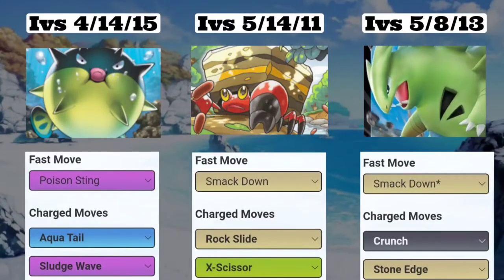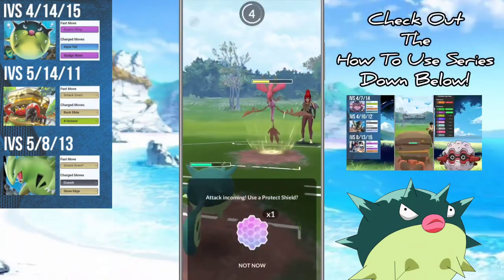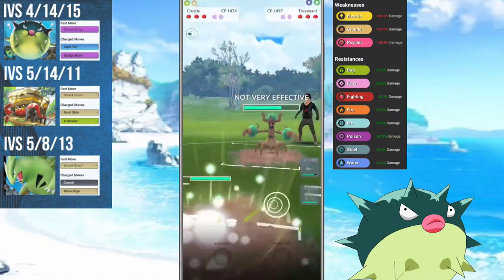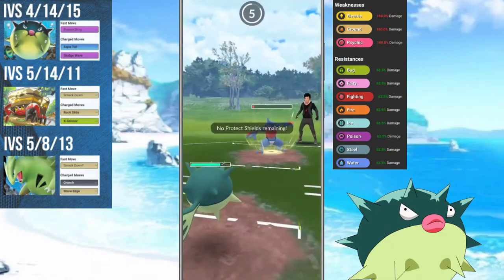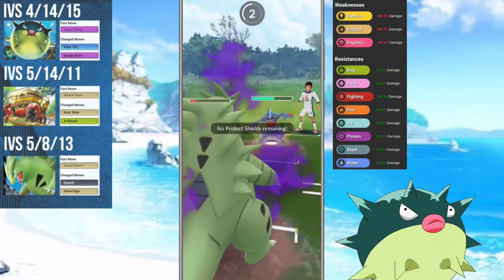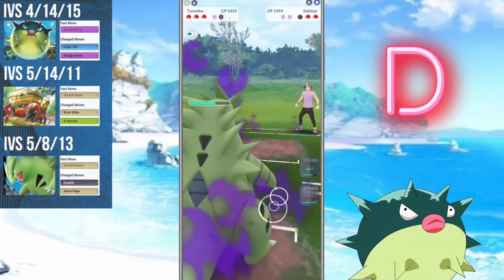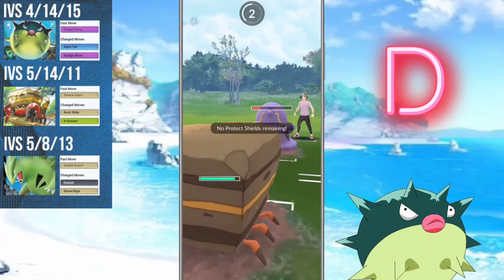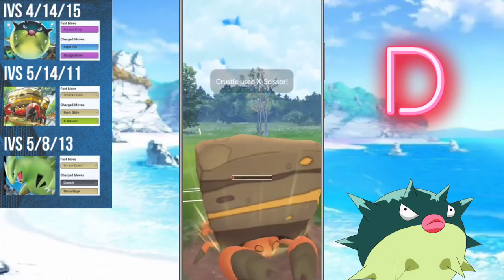HOW TO USE: QWILFISH | GREAT LEAGUE | POKEMON GO PVP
Music Credit -

How Use Series

JOIN THE HOW TO USE NATION!